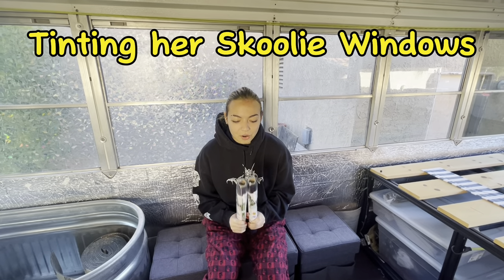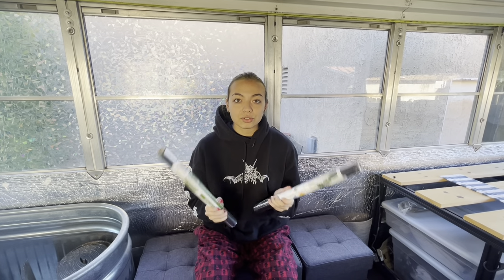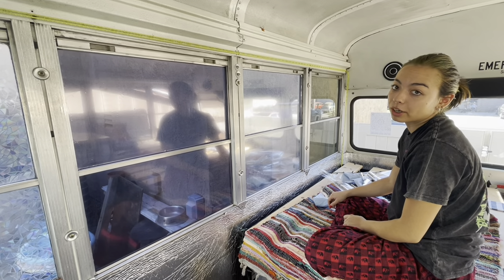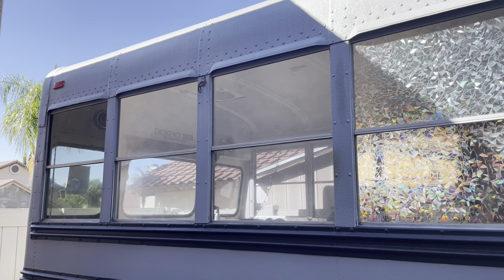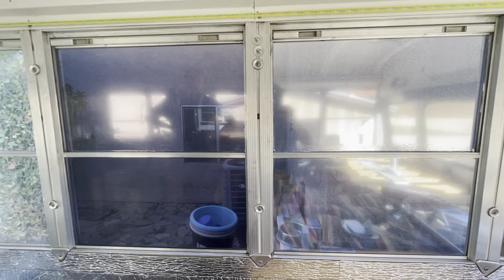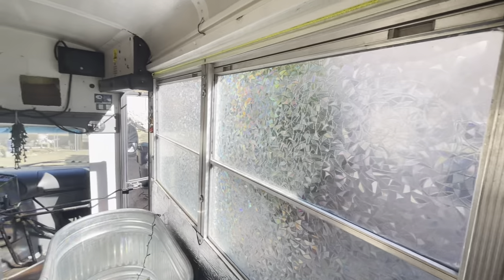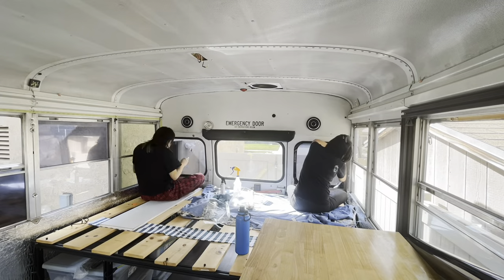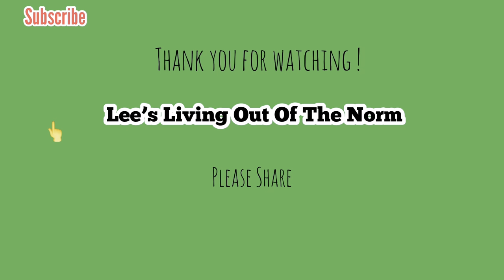Skoolie DIY: Mirror Tinting Our Daughter's 5 window school bus!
Welcome back to our skoolie conversion journey! 🛠️ In this episode, we tackle the challenge of mirror tinting our daughter's 5 window school bus. It wasn't an easy task, but we got it done!

In this video, we share our experience using house window film instead of the typical automotive-grade tint. We know it's not the conventional choice, but we hope it gives our bus a unique touch.
Are we risking trouble down the road by using house window film on our skoolie? We're not sure, but we're crossing our fingers and hoping for the best!

Our bus build journey has had its share of procrastination, but we're slowly getting back on track.

Have you ever tried unconventional materials in your skoolie build? Share your experiences and tips below!

👫 Connect with our daughter's Instagram: @the.mad.mouse

KESPEN WINDOW FILMS One Way Daytime Privacy Static Cling Heat Control Glass Window Tint Mirror House Film, Black-Silver, 35.4 Inch X 26.2 Feet